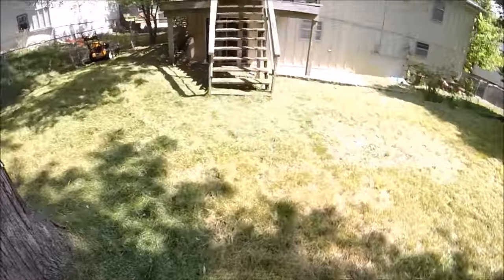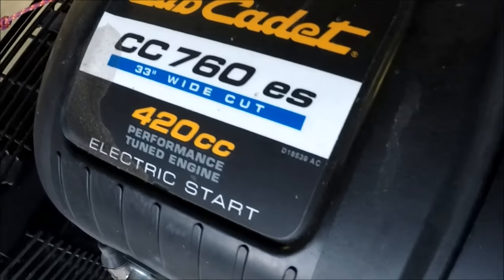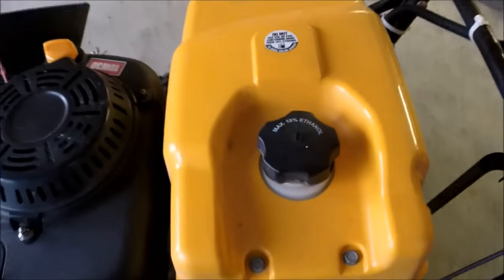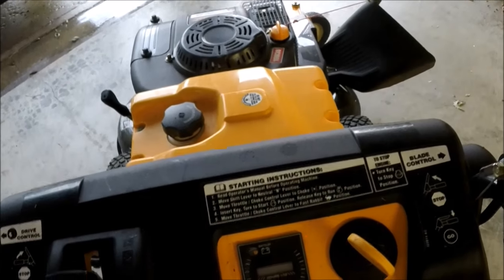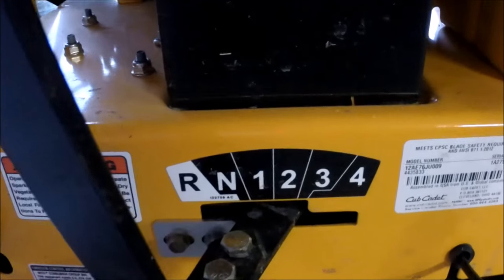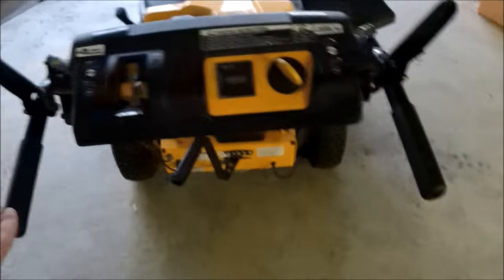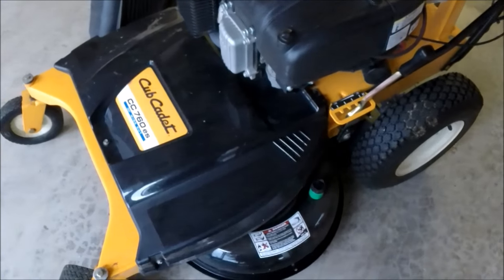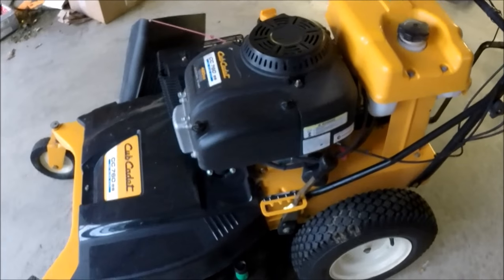Review of Cub Cadet 760es 33 inch Walk Behind, Lawn Care, Mowing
Hello and Welcome to LANIER LAWN CARE!
Come With Me On My Lawn Care Journey!

My Lawn care equipment.

2015 Scag V-ride 48
Cub Cadet 33 Inch walk-behind
Echo PB-770T
Echo SRM-225
Echo SRM-230
Echo ES-250
Echo PE-225
Echo HC-152
Echo CS-590
2014 Lamar 6.5x12

Periscope - LANIERLAWNS

Equipment -

Scag V-Ride
Echo Equipment,